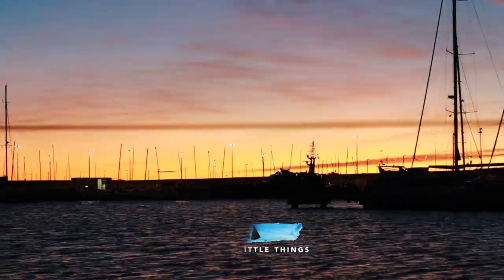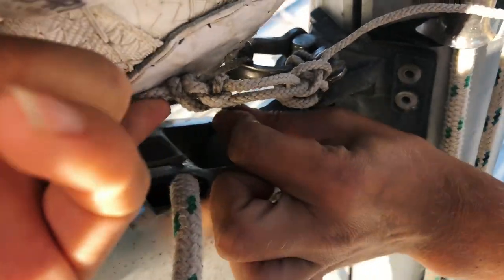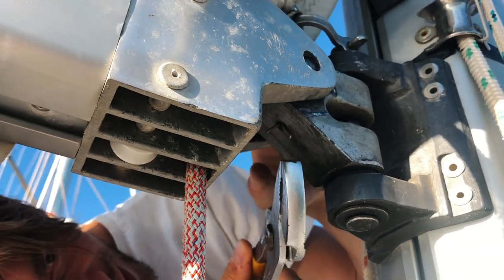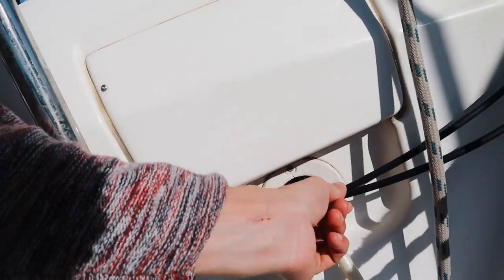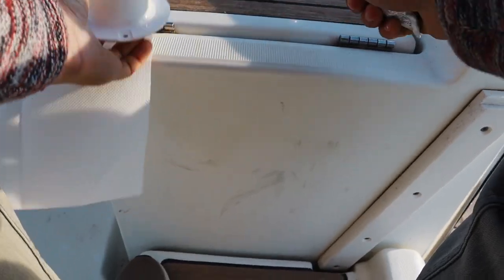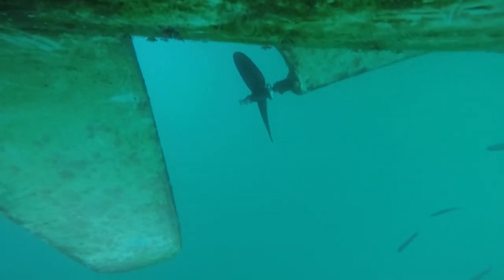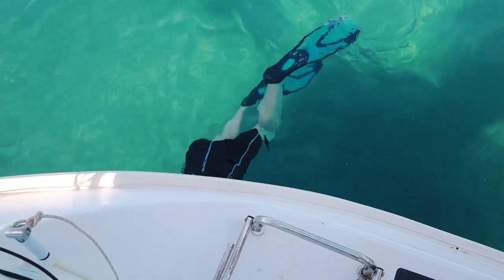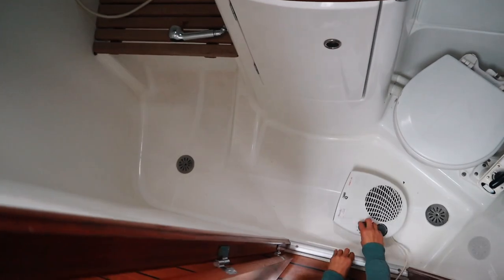Boat Jobs: REPLACING an ANODE in November & fixing the GOOSENECK (COLD!)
We’re in Valencia for a while now and it’s time to tackle boat projects. And that’s always fun because we take days to do the most basic things. Mind you, if you’re expecting some Delos grade information on how to mix your epoxy nope not here. You will not learn anything in this video, you’re basically just watching our futile efforts of getting the most simple things done.

Although later in the video we have a major win getting an anode on the prop. Underwater boat jobs in November, sometimes you gotta do what you gotta do. That's just what happens when you wait too long to fix your boat! Stick around we need the watch time.

How you can SUPPORT us for FREE: by WATCHING all the ADS on the video and more

Only the BEST BOOK for sailors! Absolutely love it, answers all my questions

Our trustworthy and awesome camera

If you want to know what else is in our cabinets

*MERCH* well, just nice shirts. You look good and extend our journey!

We are a European couple from Germany (Alex) and the Netherlands (Mandy), sailing around the Med on our 36ft sailboat. Six months ago we started our journey in Greece with little sailing experience, figuring things out as we go, not really knowing what we're doing. Our goal is to circumnavigate the world via the wind, always being surrounded by the ocean. Sailboat life is super different from land life and can be pretty rough at times. see the little things is the documentary of our endeavour of simplifying life, decelerating pace, and practicing mindfulness. Follow our adventures when you are curious to see how we mess up and fix it up again! We are currently still sailing Greece, but will head over to Italy and beyond soon.

Click on the BELL NOTIFICATION so you don't miss out on anything.